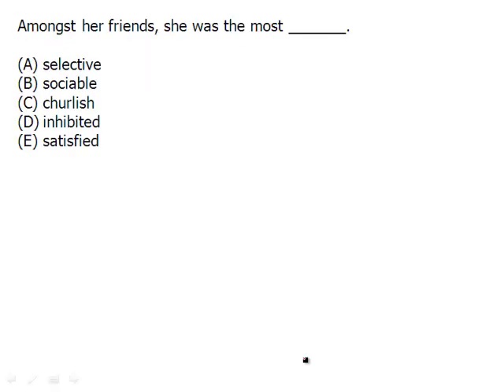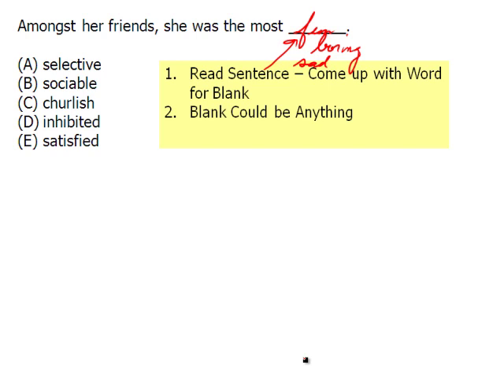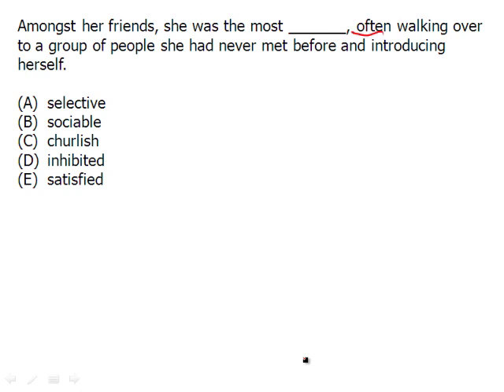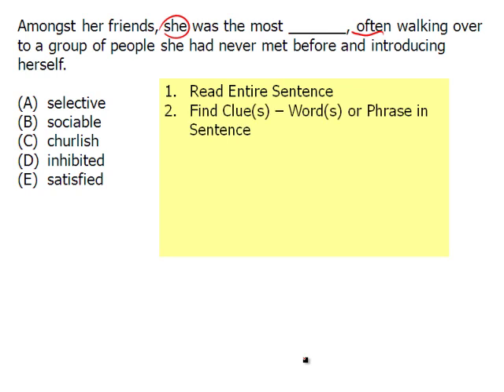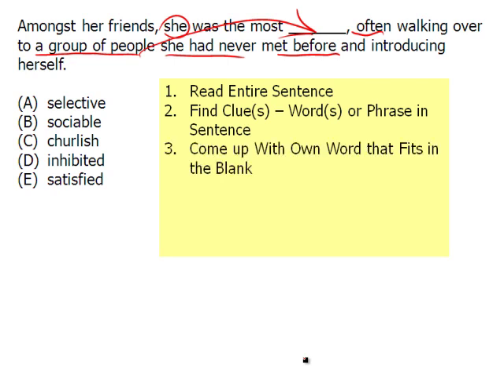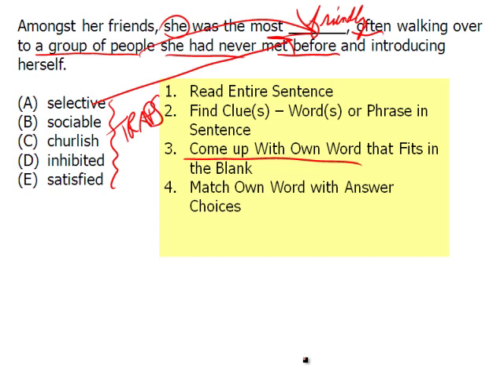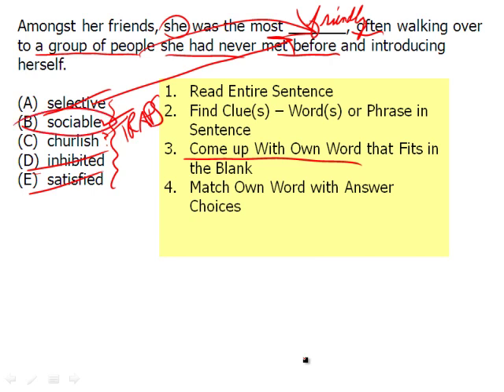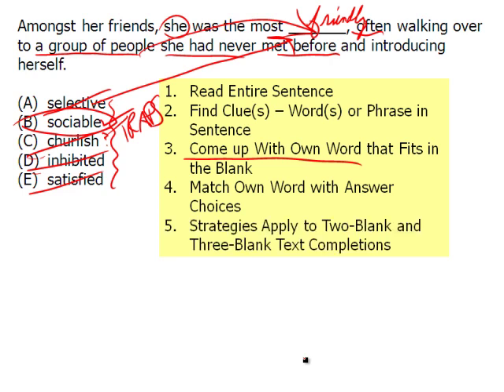1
Sınav Yapısı..

Sözel Bölüm..

Sayısal Bölüm...

Kompozisyon Bölüm..

Deneysel Bolüm...